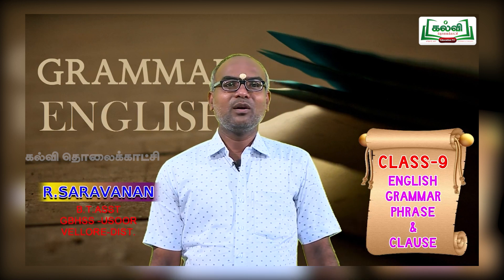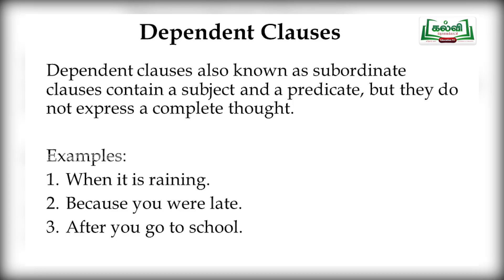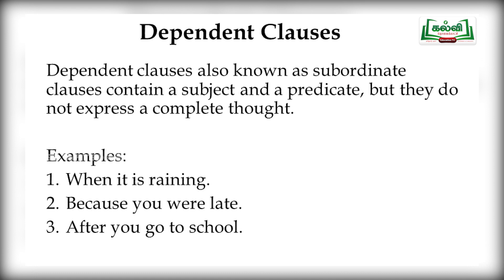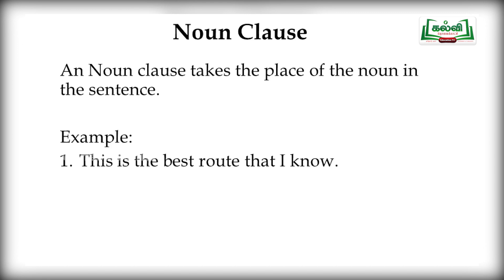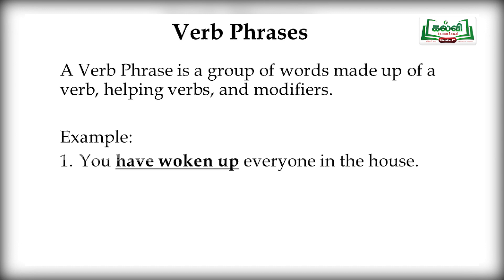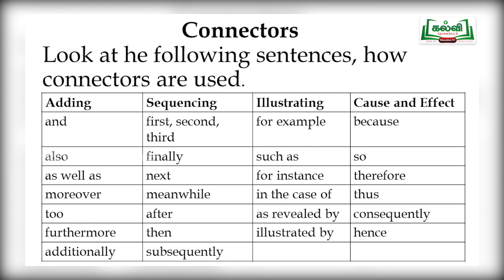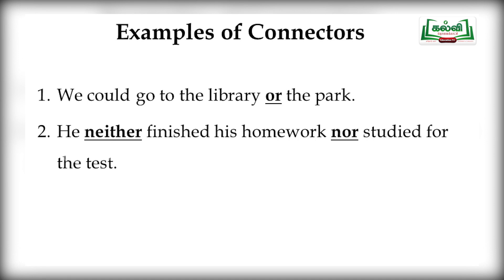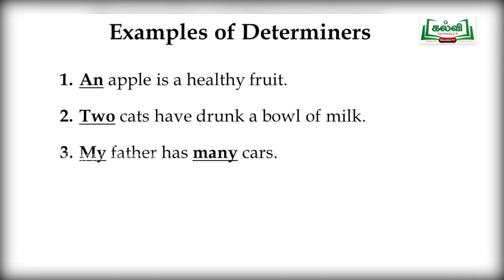Class 9 | English | Old Man River | Grammar | Term 1 | Unit 3 | Part 3 | KalviTv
The teacher explains aboutthe grammar units called Phrases and Clause, Determiners, Connectors -  definitions,  types , and rules to be followed in usage . (Page No.66)